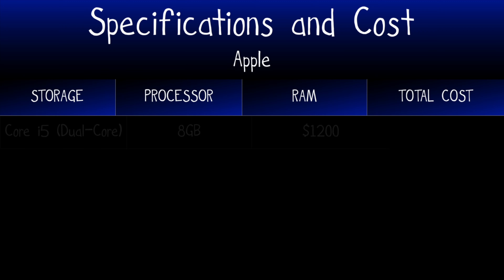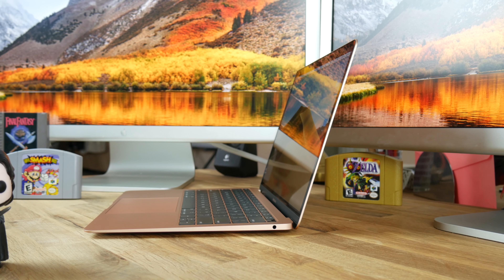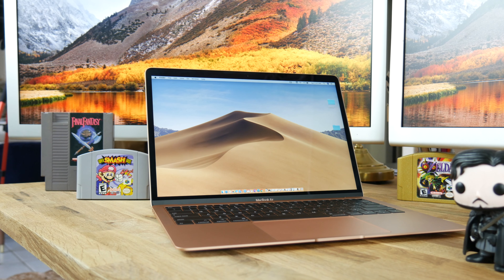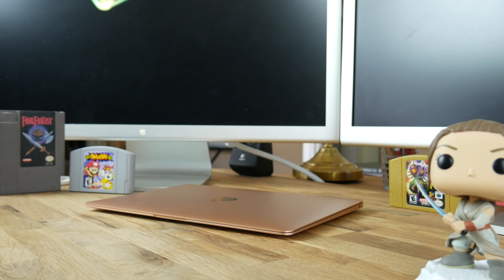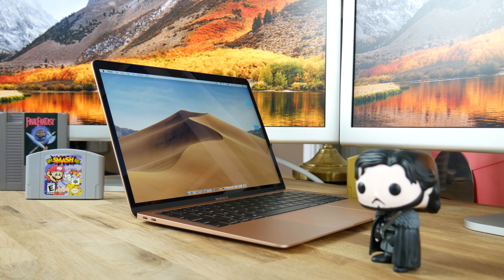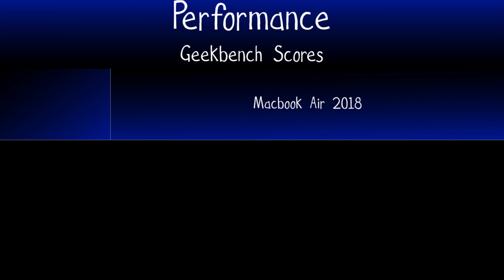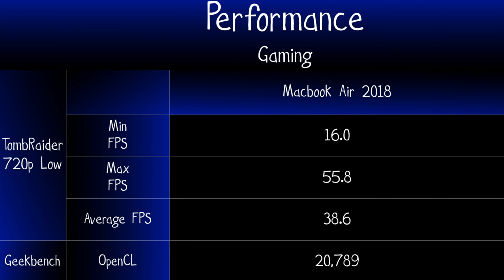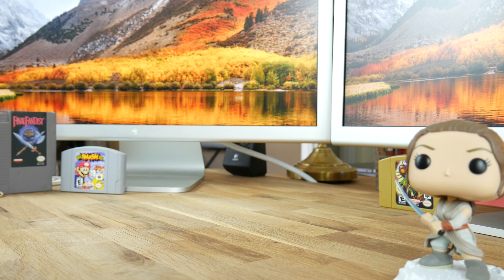Macbook Air 2018 – Video Review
In this video, I share my thoughts and opinions on the 2018 Macbook Air. I decided to try the cheapest version. It is the the 1.6 GHz Core i5-8210Y version with 8 GB of RAM. Is it still worth $1200?

Where I found this laptop: